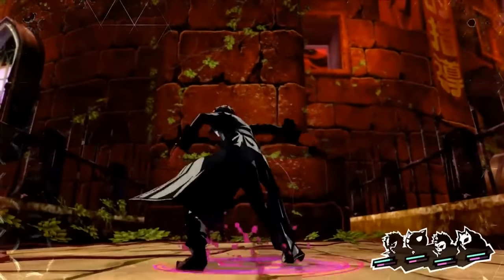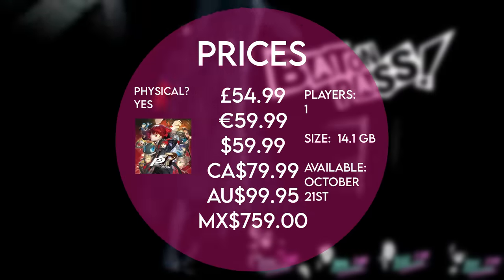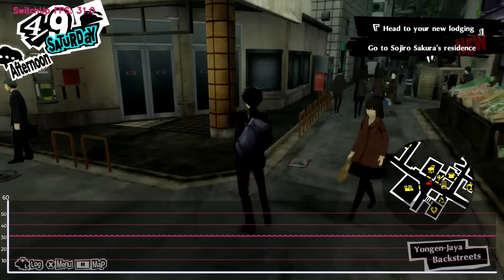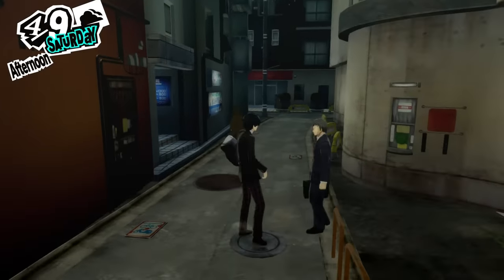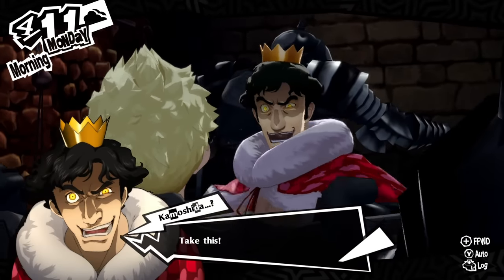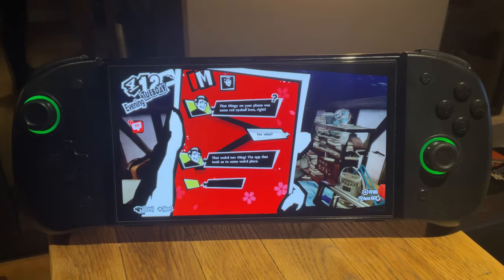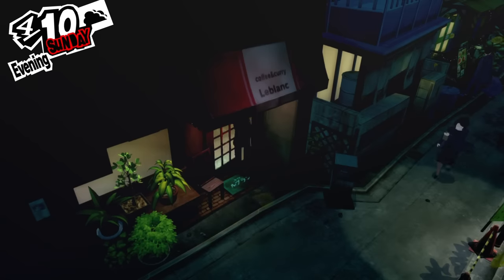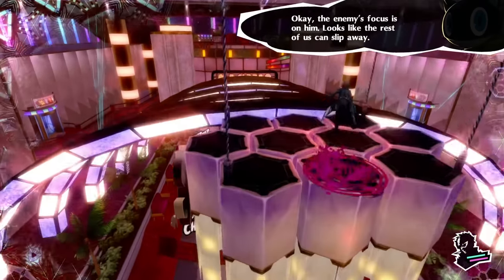Ok Persona 5 Royal On Nintendo Switch Is A Bit SPECIAL | Performance & Technical Review!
Here’s my two cents on the performance in Persona 5 Royal on the Nintendo Switch! This is where I really love the Switch. Playing through these absolute classics for the first time while chilling on the sofa or in bed!

Intro and save 10% 0:00
Cost, Size & Physical 1:25
Ridiculously solid FPS 1:55
Frame Pacing 2:40
Handheld FOotage 3:19
A few less pretty parts 4:10
Load in issue 4:17
Art Direction 4:40
Audio Quality 5:00
Early Experience 6:42
More Tea Vicar? 8:04

Looking for eshop credit? Get OFFICIAL Nintendo Eshop Cards and other bits and bobs, at our new website and online store - Save 10% using code 'SWITCHUP' until the end of October 2022

Happy Gaming
Mark & Glen
SwitchUp